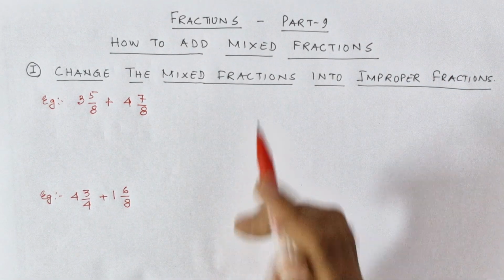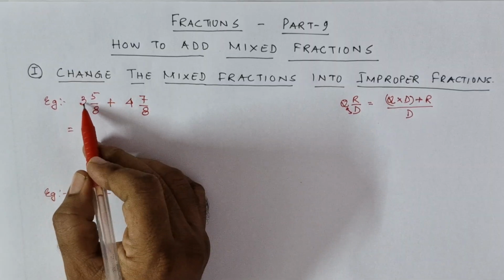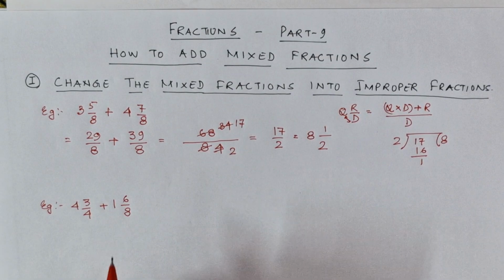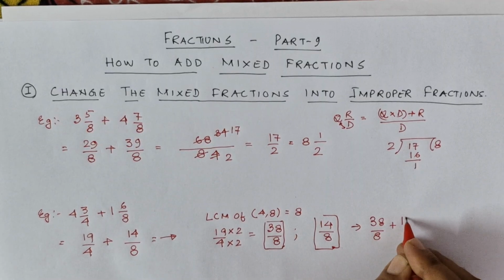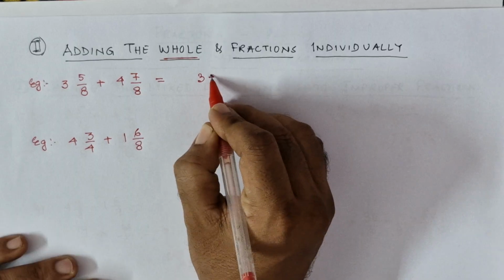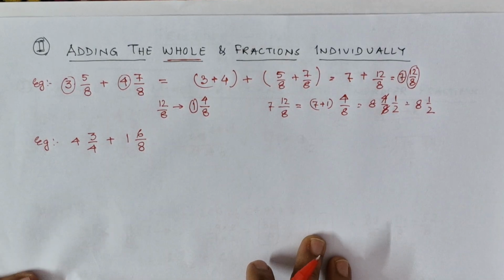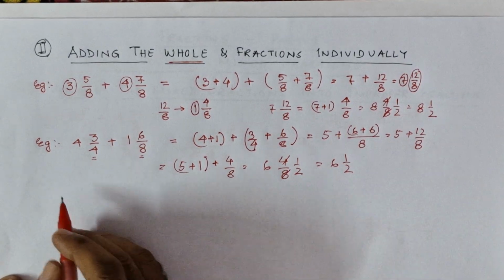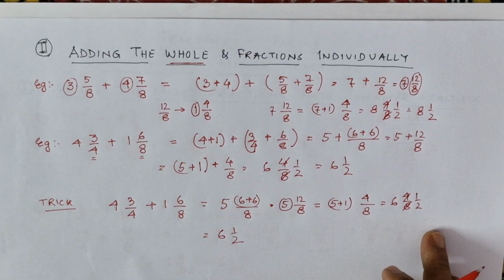The SECRET to Adding Mixed Fractions Easily |CH-5 PART-9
📘 Add Mixed Fractions — Two Easy Methods | Class 6 | CH-5 PART-9
Welcome to FunMathology — Part 9 of our Fractions series (CBSE Class 6). In this lesson you will learn:
How to add mixed fractions with same denominators?
How to add mixed fractions with Unlike denominators?
Below are the 2 methods that can be used to solve the above questions.

Method 1: Convert mixed numbers to improper fractions, add, then convert back.
Steps (brief):
1. For each mixed number W a/b: compute improper numerator = W×b+a Denominator stays b.
2. Now add the improper fractions: make common denominator (LCM if denominators differ), convert, add numerators.
3. If sum is improper, convert sum to a mixed number (divide numerator by denominator → quotient = whole, remainder = new numerator).
4. Simplify the fractional part if possible.

• Method 2: Add whole parts and fractional parts separately, then adjust/carry if needed.
Steps (brief):
1. Add whole parts: W1+W2.
2. Add fraction parts as proper fractions; if denominators differ, convert to common denominator first.
3. If fractional sum is greater than equal to 1, extract whole part(s) from fractional sum and add to whole-part total.
4. Simplify fractional part.

Timestamps
00:00 Intro
00:35 Method 1 — Convert to improper and add
06:00 Method 2 — Add whole & fractional parts
09:23 Trick on How to Add Mixed Fractions